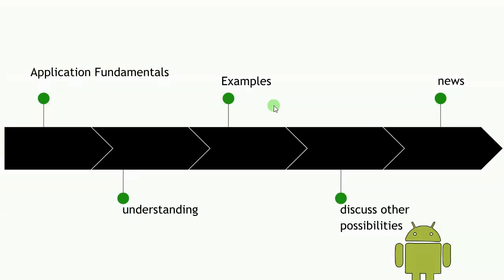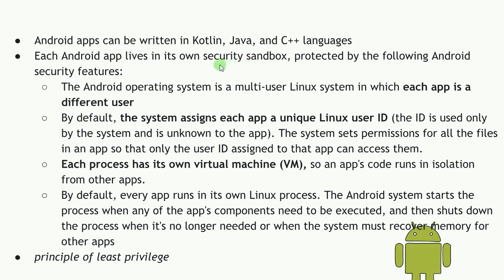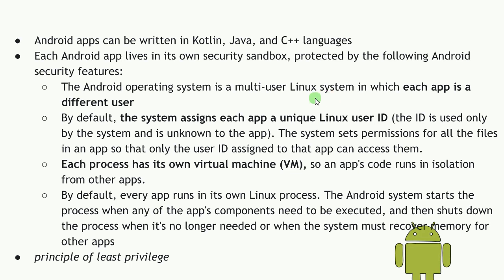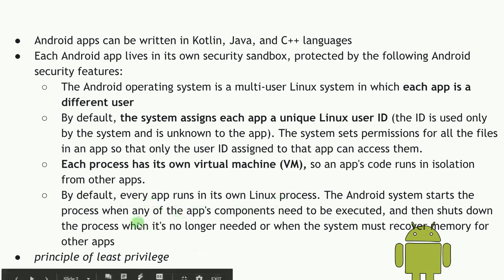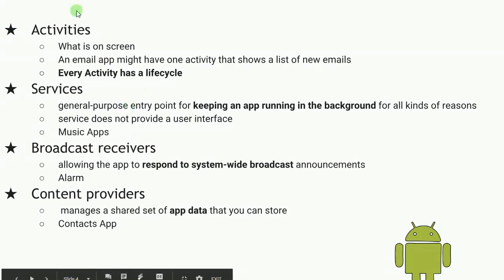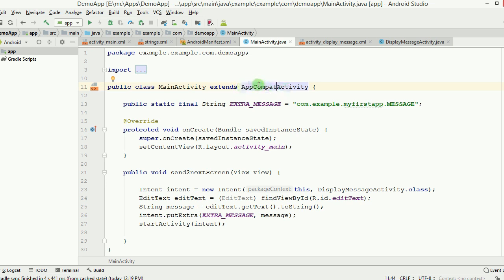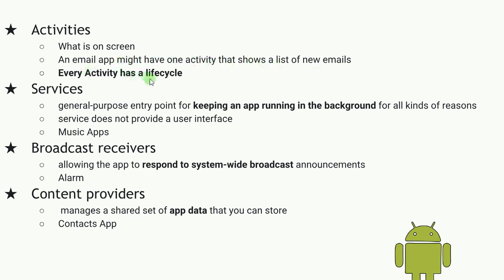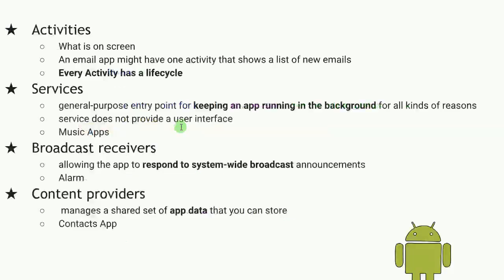Complete Android Developer Docs : App Components - 1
Here we start discussing App Components in Android Framework.